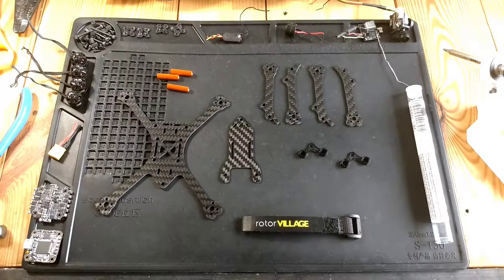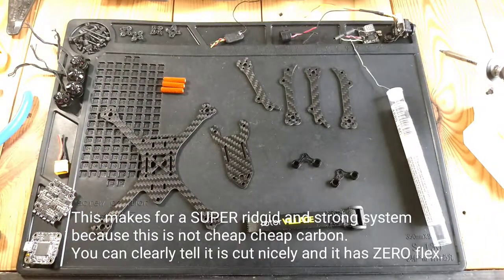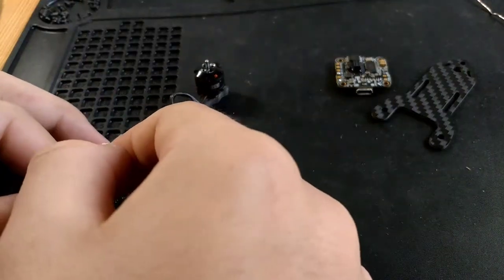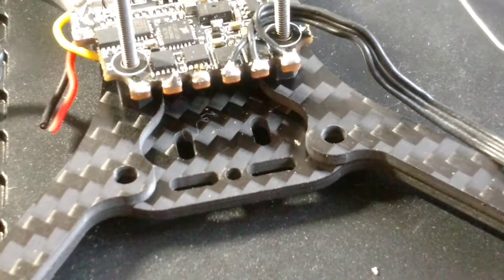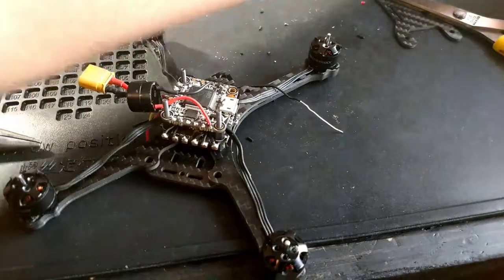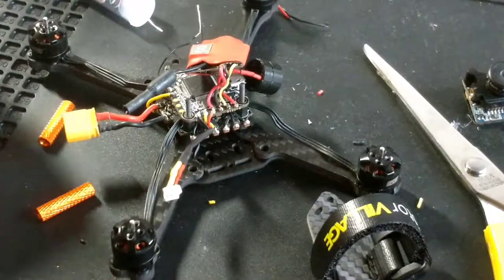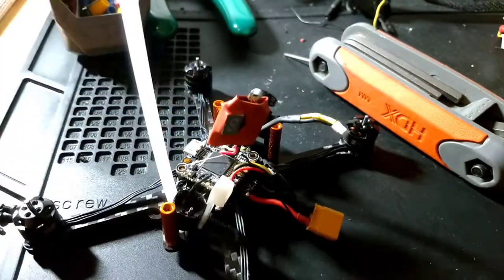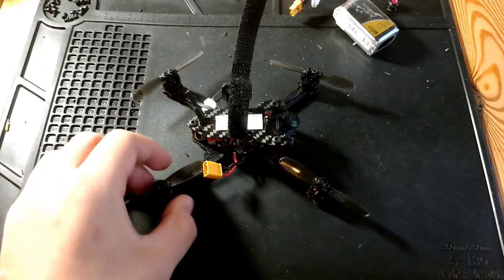RVS Dutchman Prototype Build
This frame is in very early testing so don't expect much, but it is looking good so far.

Start the build and less talking at: 5:11
Haha, funny and stupid moment at: 29:23
Done!!! Final thoughts at: 32:51

Up next on the channel:
- Maiden and build session
- Review / Pros & Cons

In this build:
- DYS 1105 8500kv ( No link it was specially provided to me )
- RVS Dutchman Prototype V2 ( Not released yet. Soon to come.

If in Canada mainly, check out their site. Really good inventory and fast shipping. 10/10 costumer service.

Thanks again Eric for letting me review this awesome frame!!!